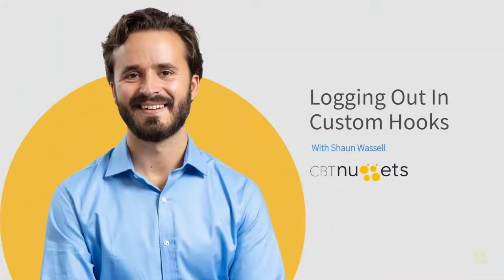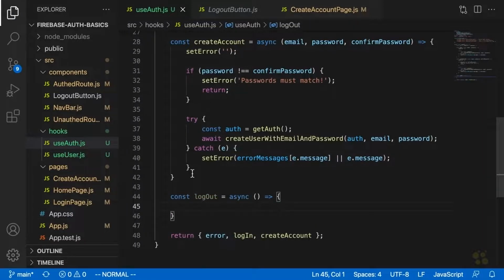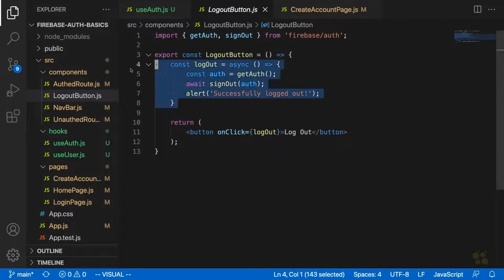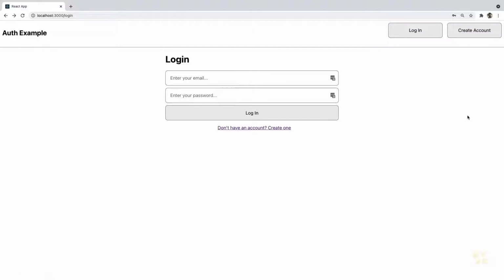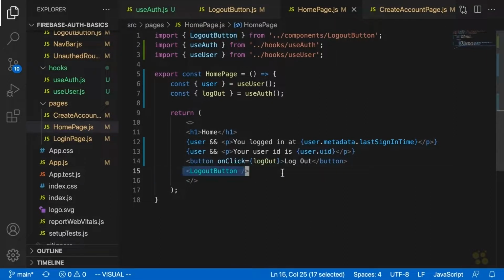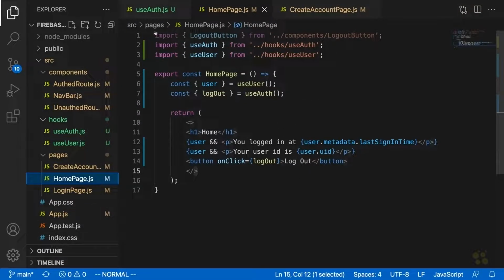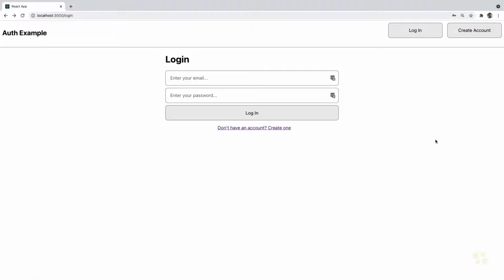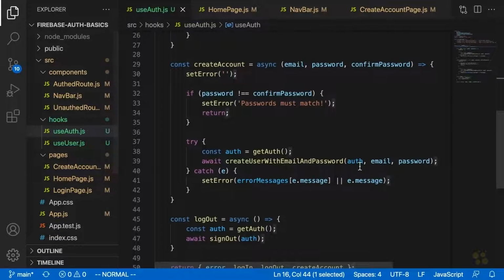46 Logging Out In Custom Hooks || Full Stack React Development